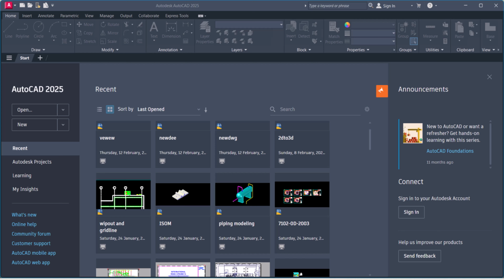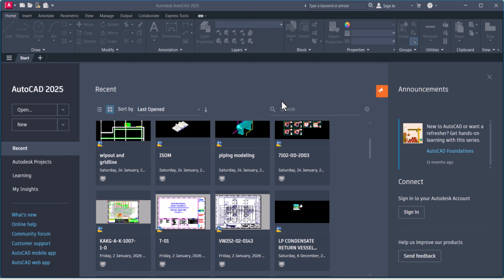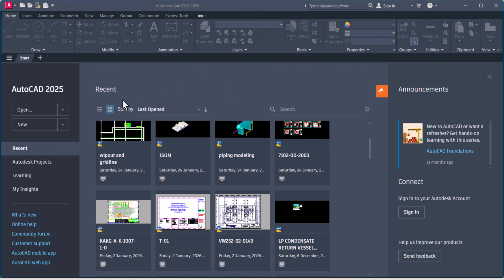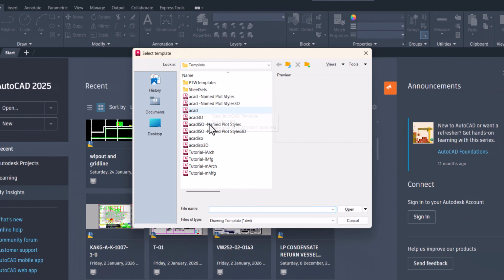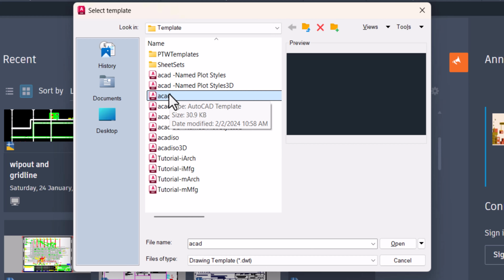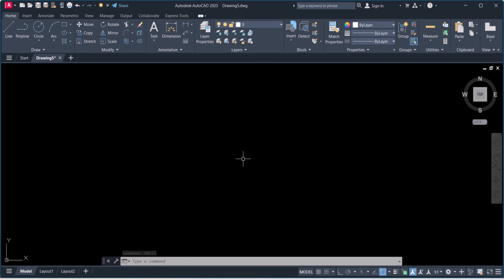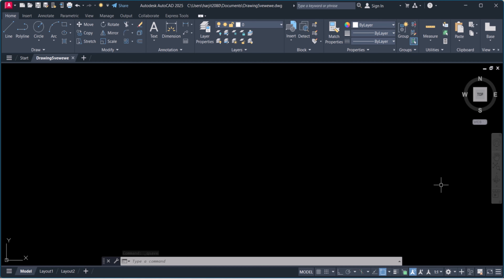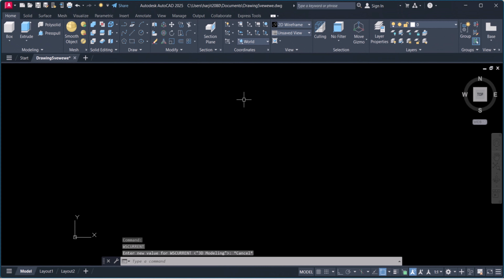How to Start a New Drawing in AutoCAD (Professional Setup Guide 2026)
Want to learn How to Start a New Drawing in AutoCAD the professional way? In this step-by-step AutoCAD 2025 tutorial, I shalll show you how civil engineers, architects and CAD professionals properly create a new drawing using the correct template, units, layers and dimension styles.

If you’re serious about working in construction, architecture drafting, or freelancing, understanding How to Start a New Drawing in AutoCAD is critical for avoiding scaling errors and plotting issues. I shall also explain how template settings affect printing and how to work in layout in autocad for proper sheet setup and plotting workflow.

By the end of this tutorial, you will confidently know How to Start a New Drawing in AutoCAD, set professional standards, and improve project efficiency. Plus, I shall briefly guide you on how to work in layout in autocad, including viewport setup and plotting tips.

This autocad new drawing tutorial is about;

autocad new drawing settings
drawing settings autocad
autocad setting units
autocad settings
autocad basic settings for beginners
autocad standard settings
best autocad settings
best autocad display settings
civil 3d drawing settings
autocad new drawing
autocad open new drawing on startup
how to open new file in autocad
autocad drawing 2d
autocad 2d drawing for beginners
autocad steps for creating new drawing
AutoCAD drawing setup
how to start a new drawing in autocad
autocad template setup
acad vs acadiso
autocad units setup
autocad layout tutorial
how to work in layout in autocad
autocad plotting setup
autocad workflow for beginners
professional autocad standards
autocad drafting tutorial
autocad dimension style setup
autocad layer management
autocad beginner to professional
autocad sheet setup
cad design tutorial
engineering drawing in autocad
autocad printing to pdf